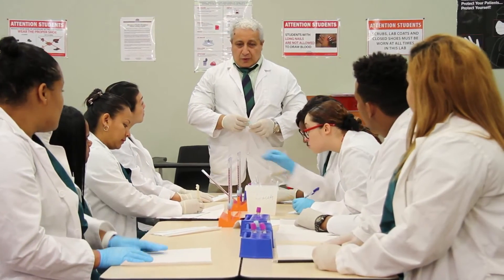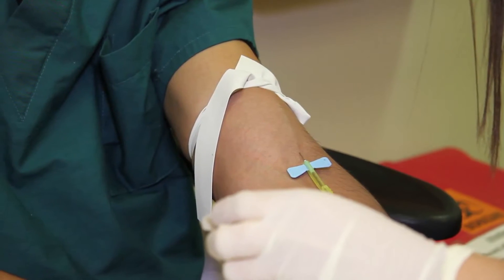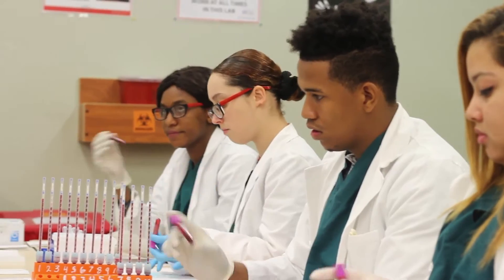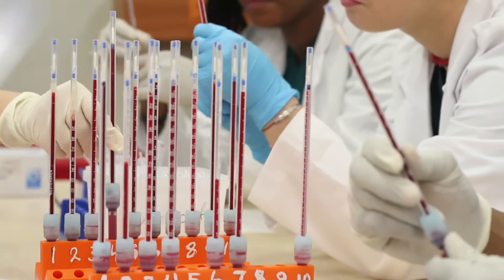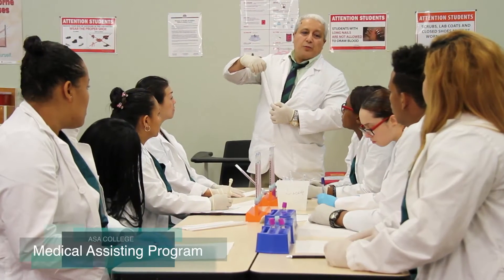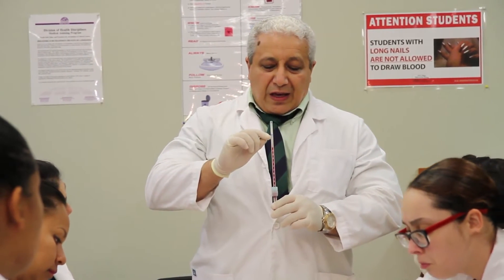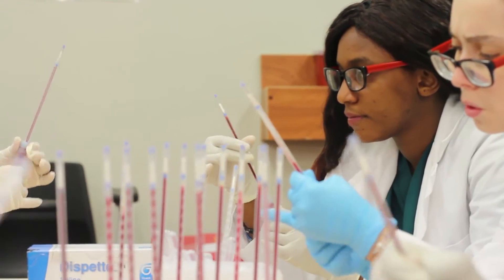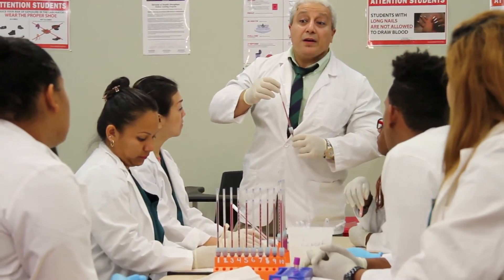Medical Assisting Program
Take a sneak peak at our students in the Medical Assistant Program learning about the erythrocyte sedimentation rate